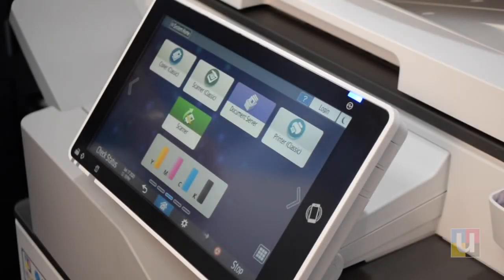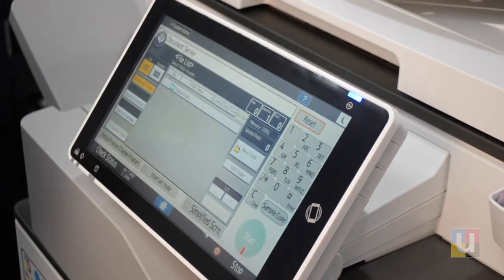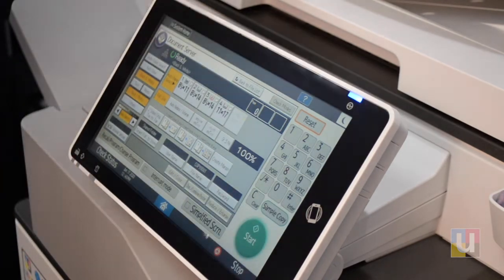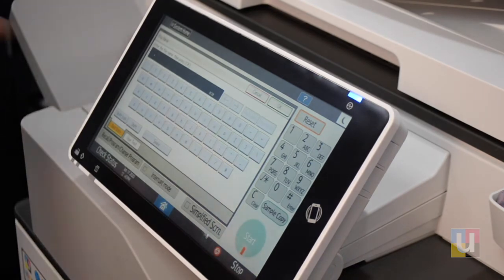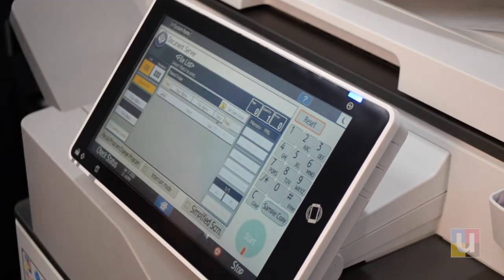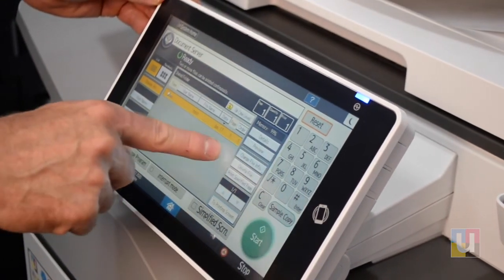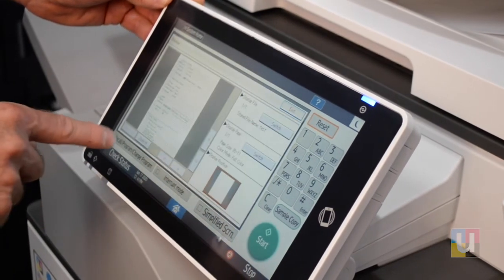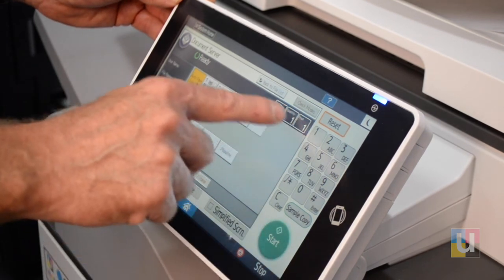RICOH: How to use document server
In this video, a UBEO CSR will help walk you through the document server features. This can save forms, manuals and anything that stays the same for future printing and is applicable to most RICOH copiers.